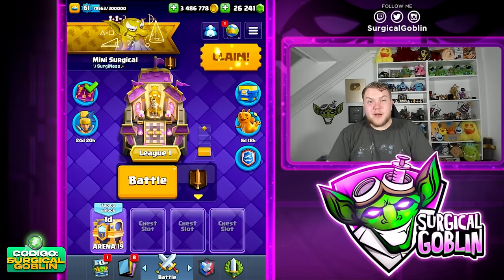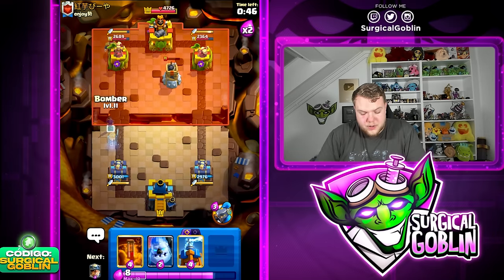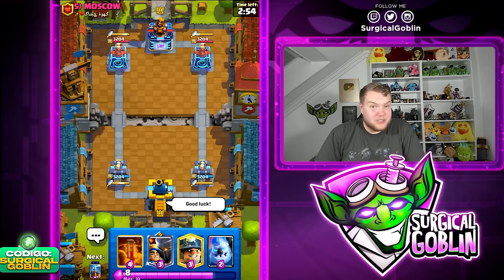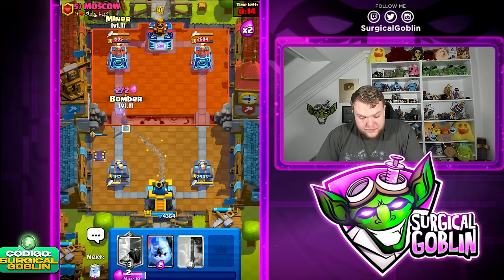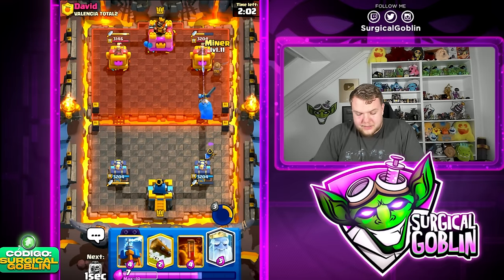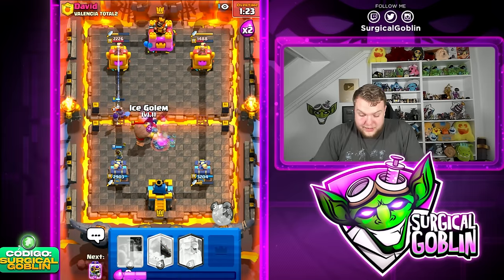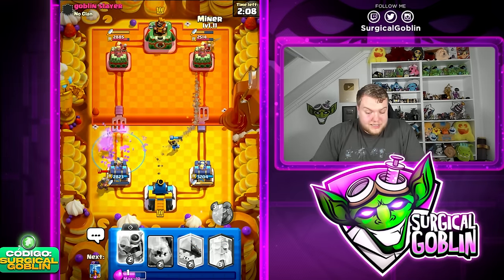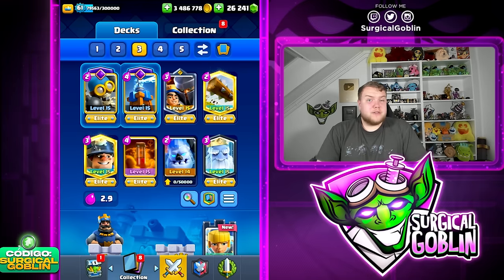MOHAMED LIGHT HIS NEW MINER POISON DECK! - Clash Royale